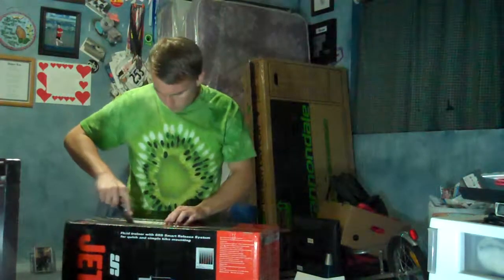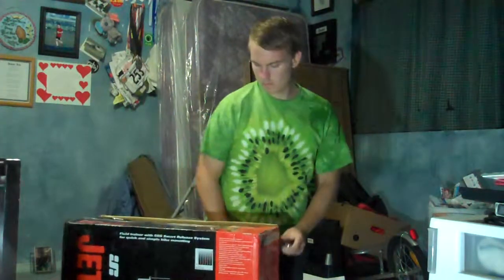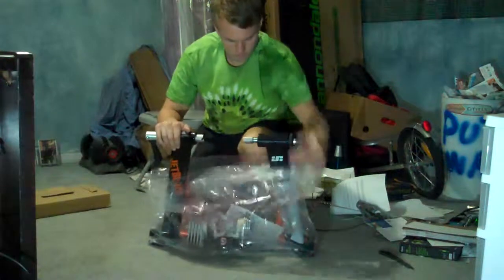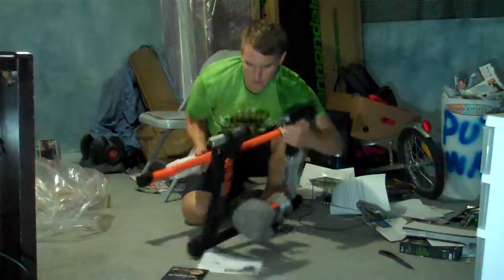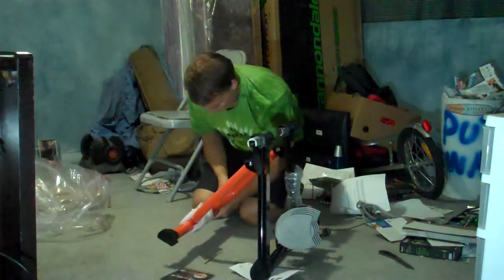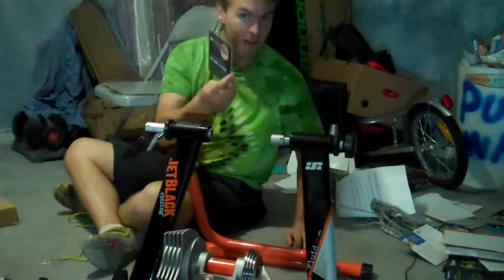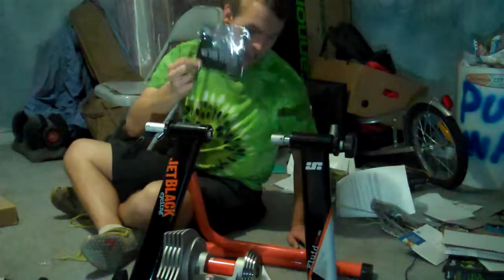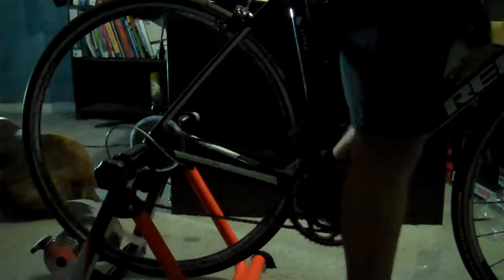JetBlack Z1 Fluid HydroGel SRS | Unboxing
This is a unboxing of the jetblack z1 fluid hydrogel srs bike trainer. I take the jetblack bike trainer out of the box, set it up, hook my trek bike to it, and then ride for a little. I will becoming out with a full review after a month or so of use. I want to have an objective view on the trainer before I put out the review.

Get Training!

      Recommend Books:
Good stocks cheap
Intelligent investor
All About Dividend Investing
Psychology of investing
     Sound & Video Gear: